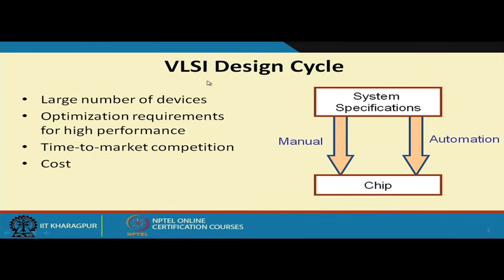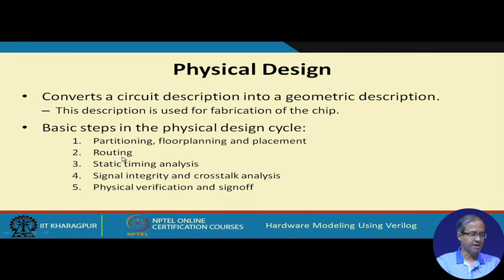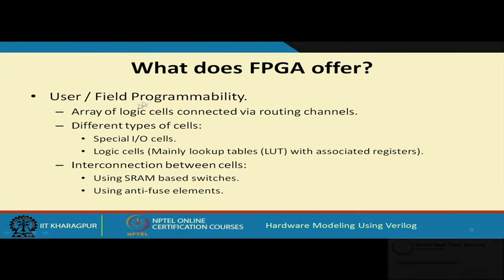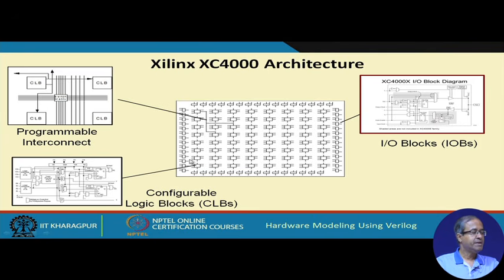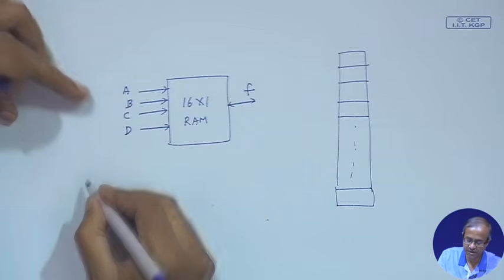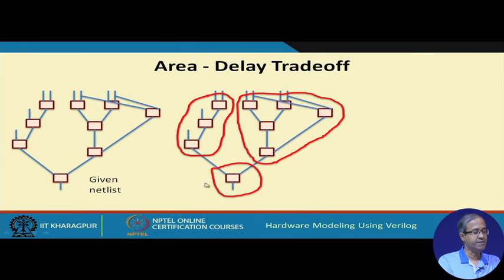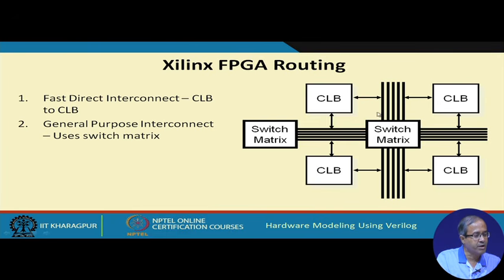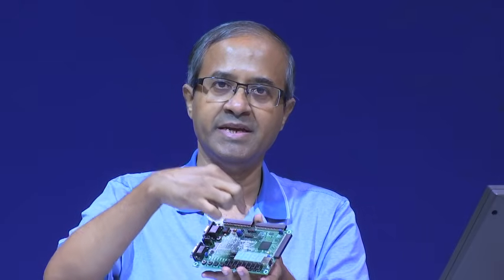VLSI Design Styles (Part 1)